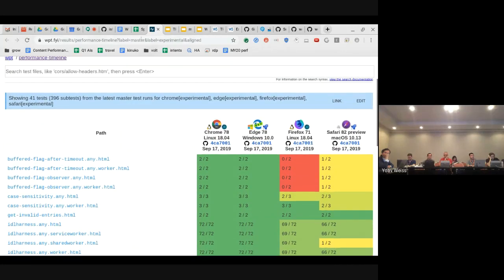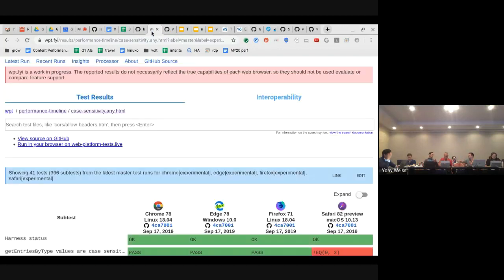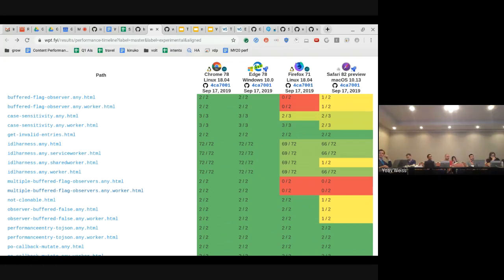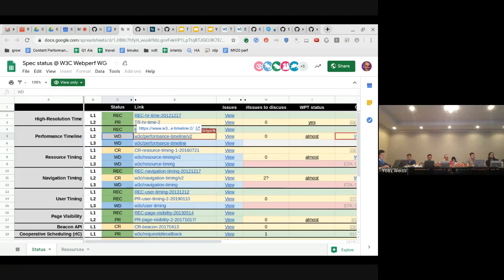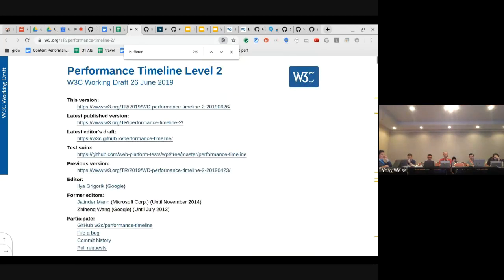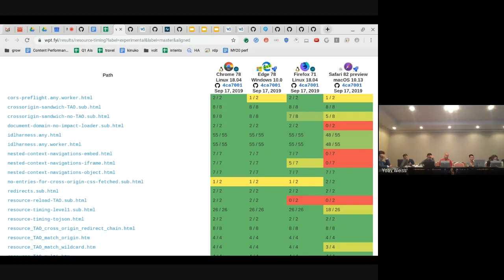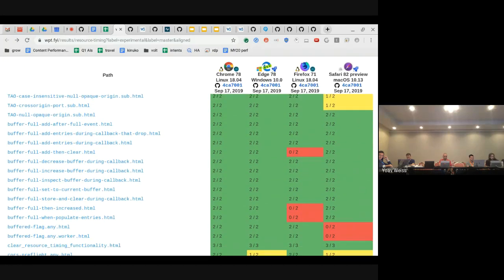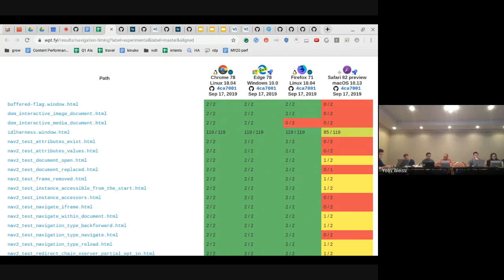WebPerfWG F2F TPAC 2019 - day 2 late morning - spec status discussions